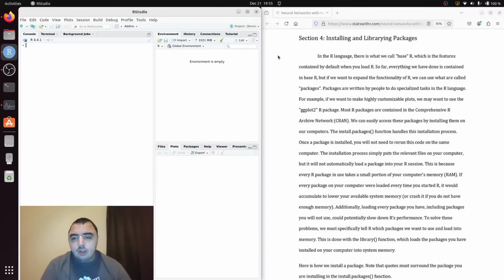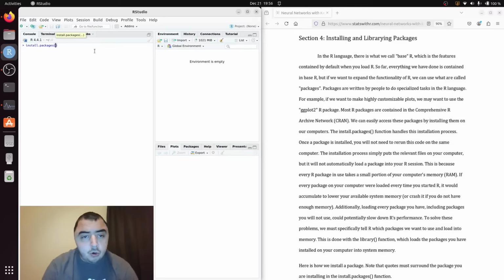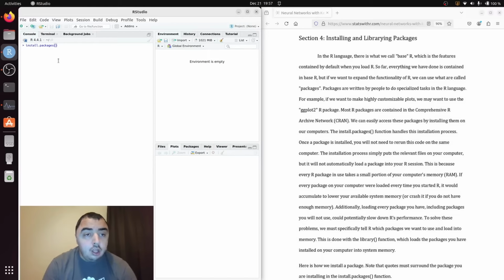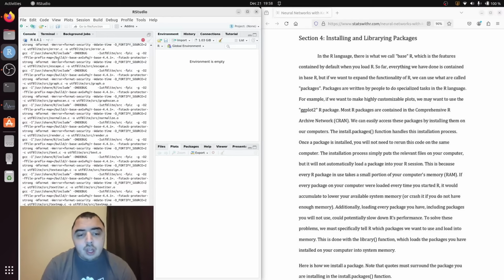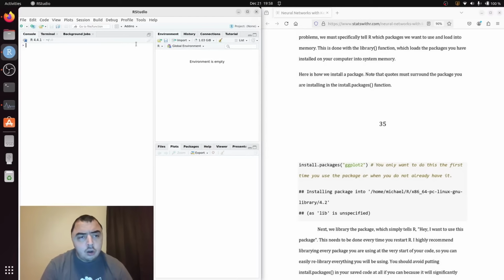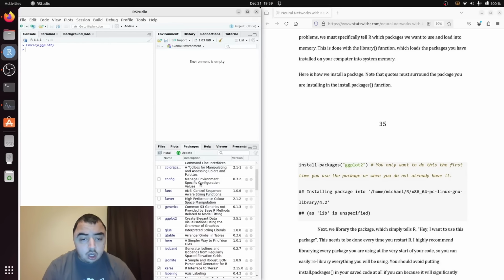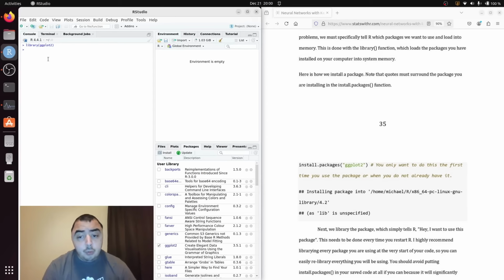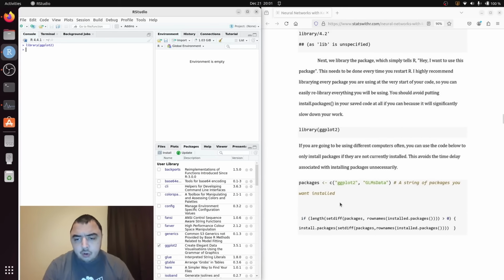Using R Packages from Neural Networks with Keras in R: A Quickstart Guide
In this video I introduce the process of installing and librarying R packages.